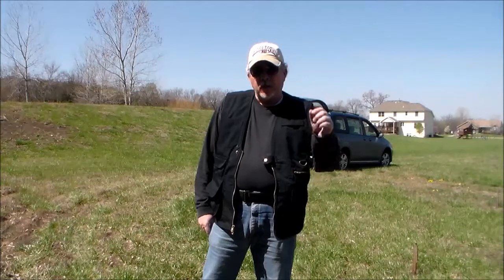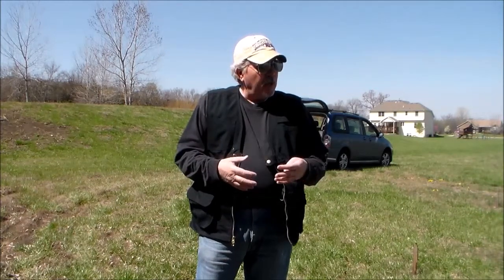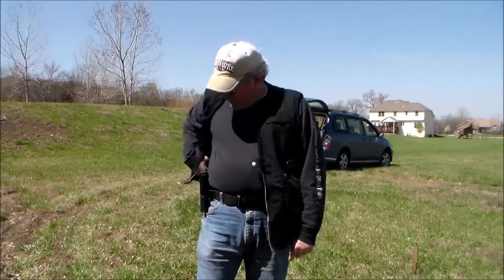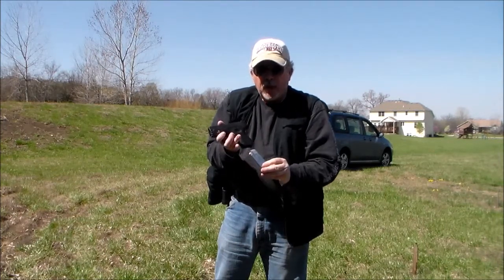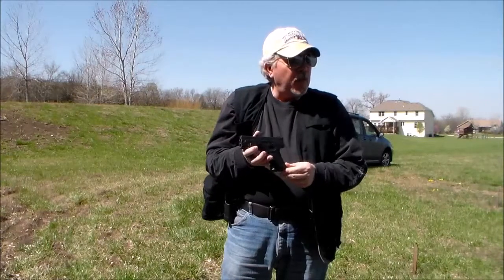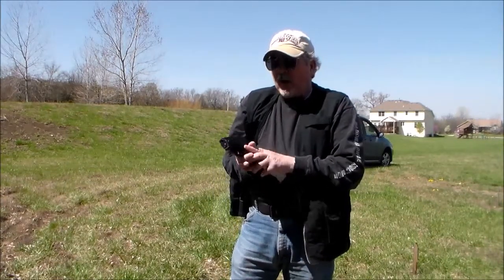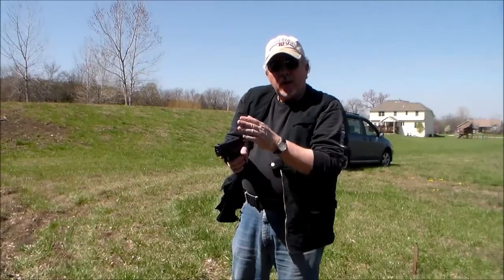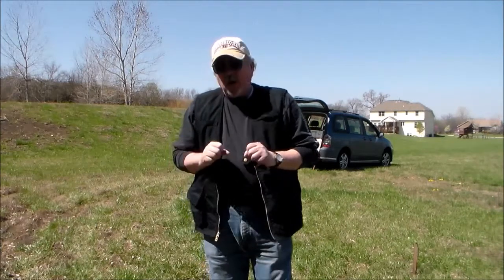Carry Pistol Manipulation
If you carry a gun you need to learn the basic manipulation of the firearm to keep you in the fight and safe from accident.